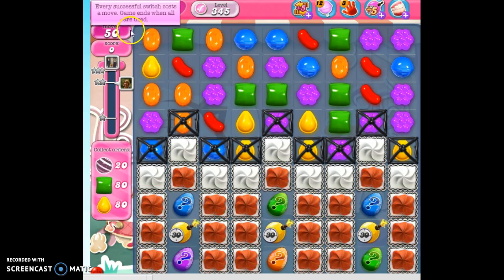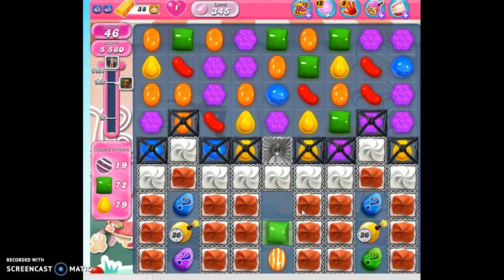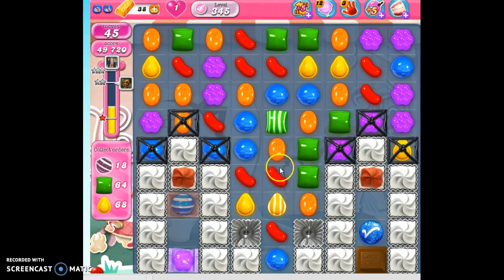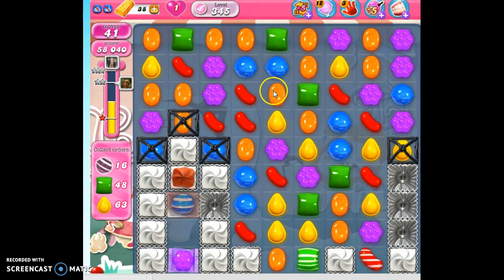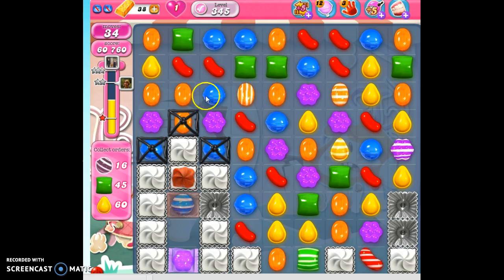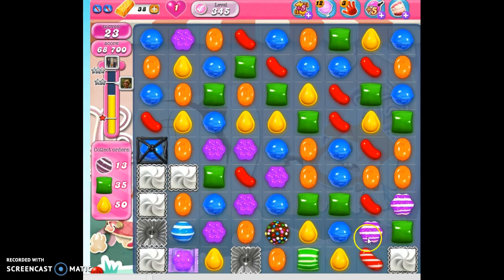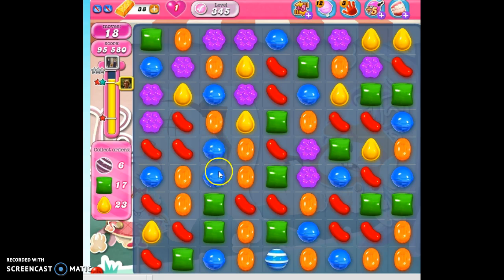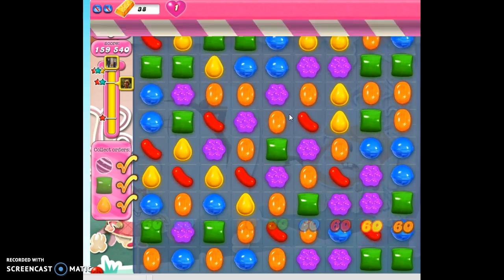Candy Crush Level 345